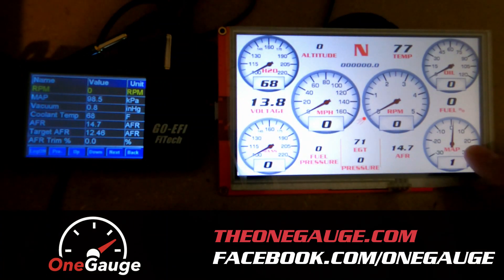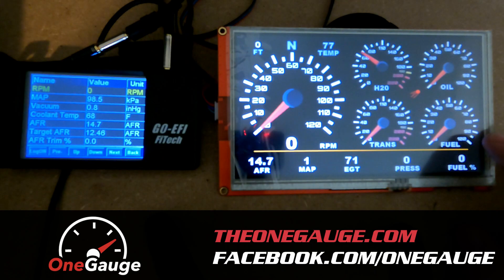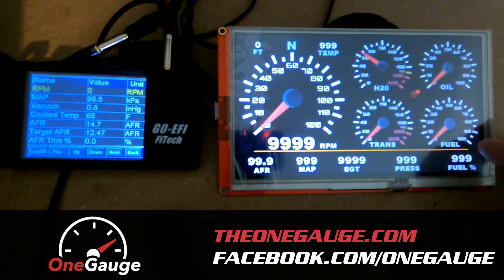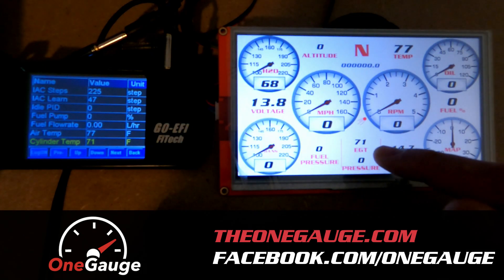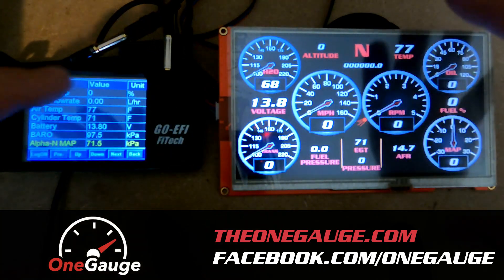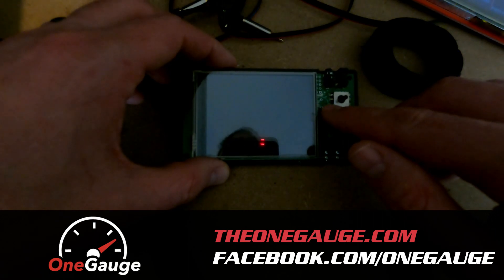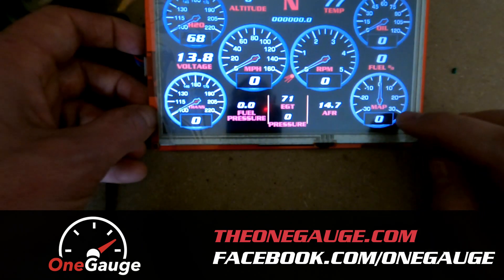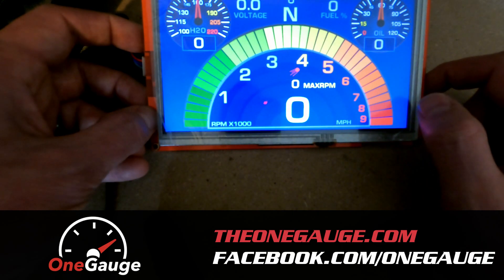OneGauge Fitech Demo and Explanation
PLEASE NOTE: Our capabilities with Fitech connections have changed a lot since making this video- the connection to the handheld is no longer required.

Quick overview of how OneGauge connects to a Fitech EFI system and reads the gauges that are available from your Fitech handheld.